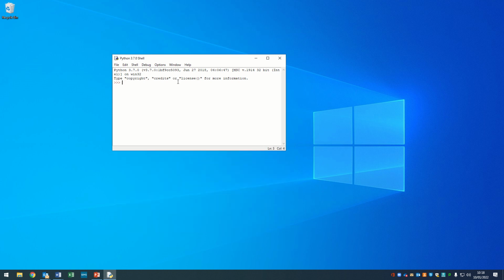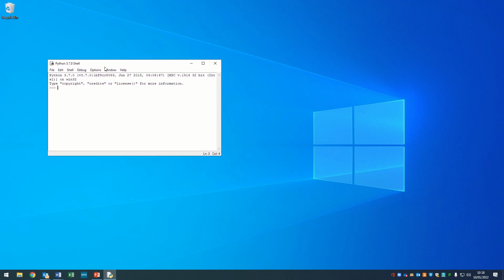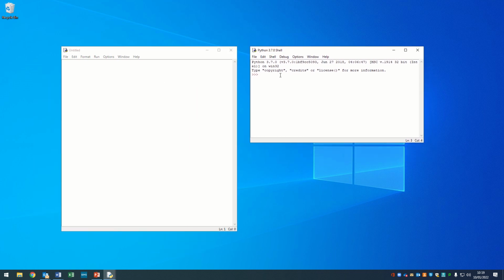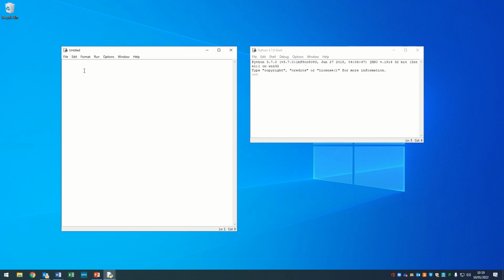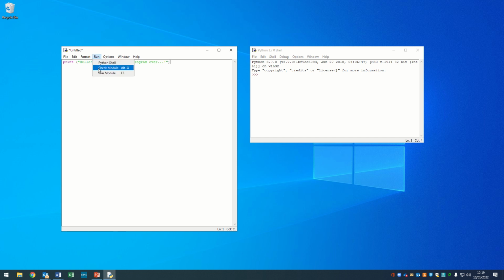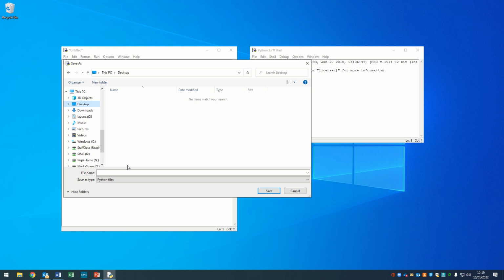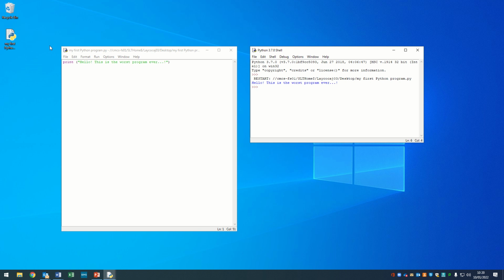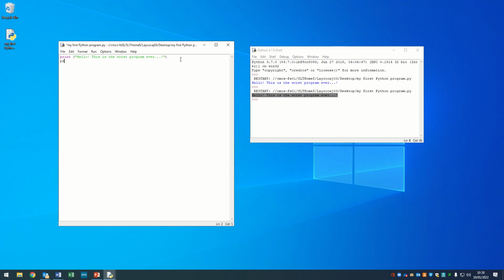Getting started in Python